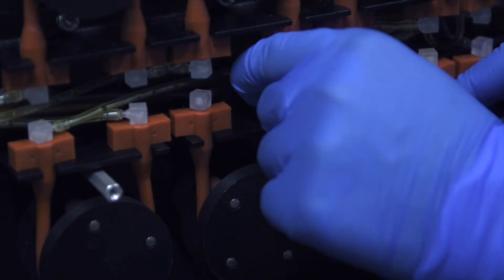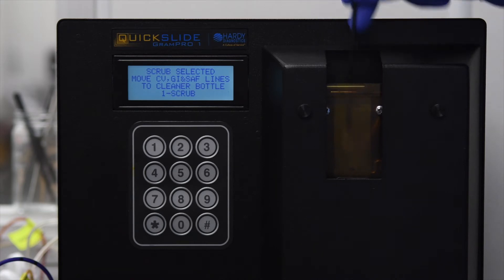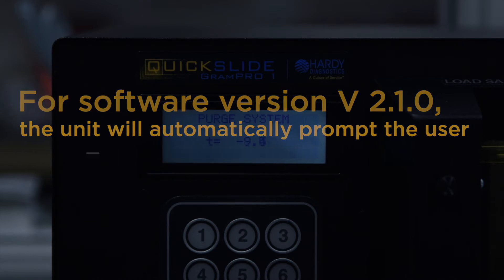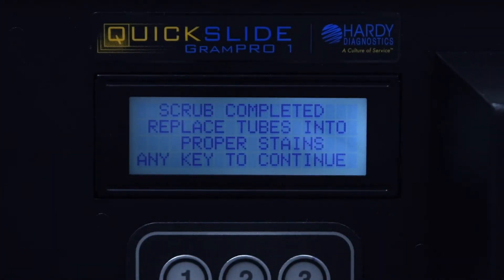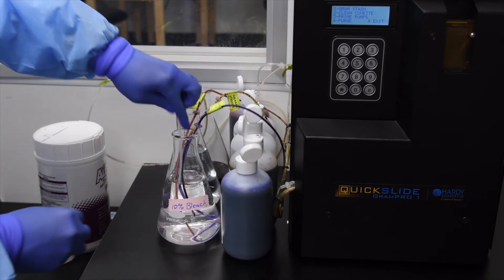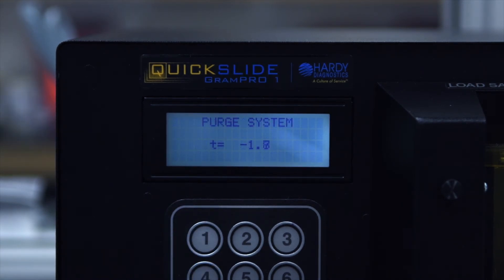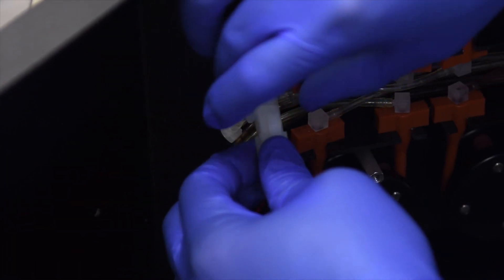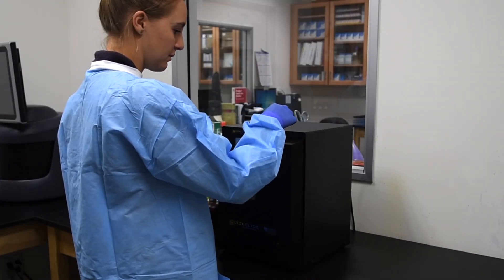GramPRO 1 Maintenance Video | Hardy Diagnostics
Maintenance video for Hardy Diagnostics' GramPRO 1, a single slide automated Gram stainer equipped with the world’s most consistent decolorizing electronic eye technology. Of course, with Gram staining there’s likelihood for variation among technologists, especially regarding decolorization. Our patented photo optic “eye” carefully analyzes each Gram stain as would any experienced technologist. Perform Gram stains all day long with no variation among technologists, regardless of expertise. With the press of a button, automated Gram staining has never been so elegant and precise!

You can also see our complete list of catalogs in the